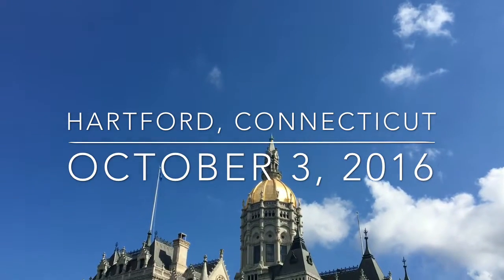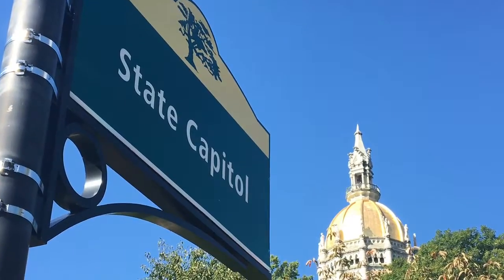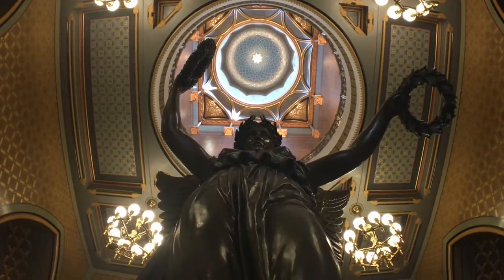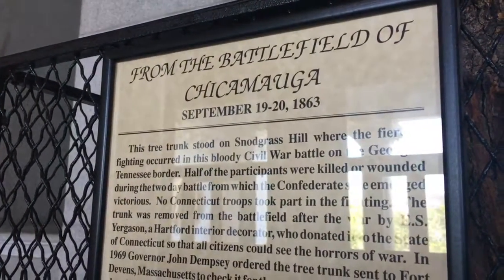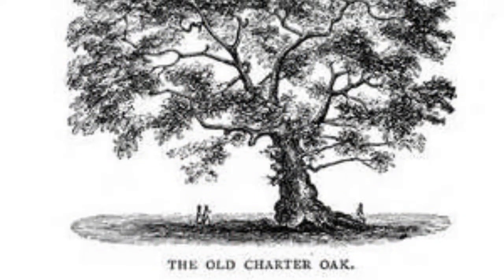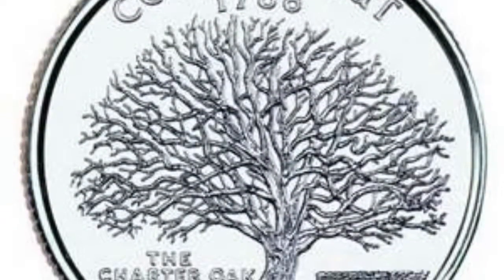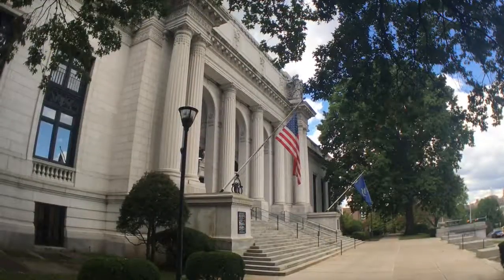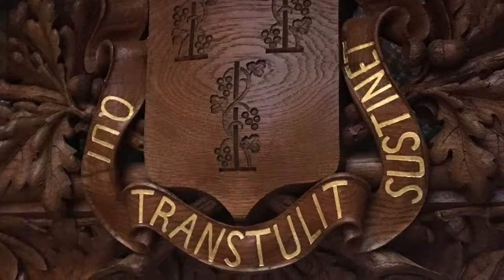Connecticut State Capitol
Visiting the Connecticut State Capitol in Hartford.